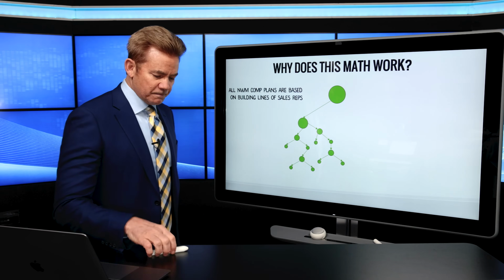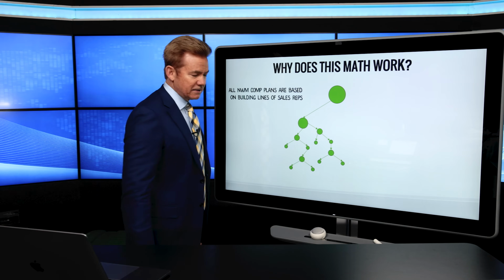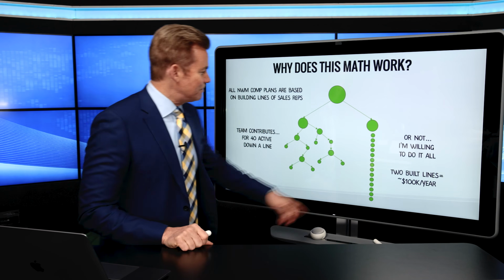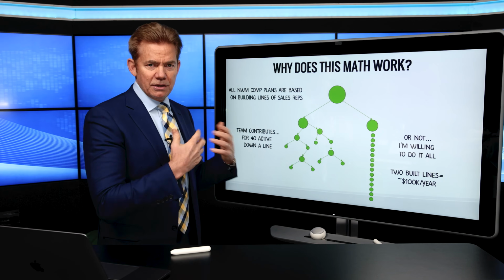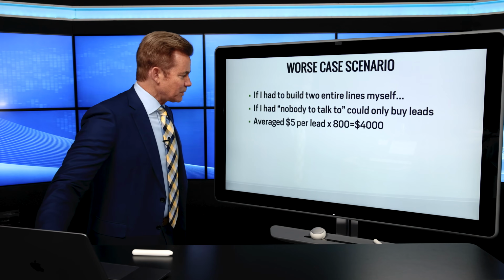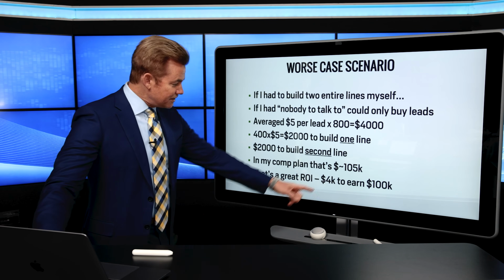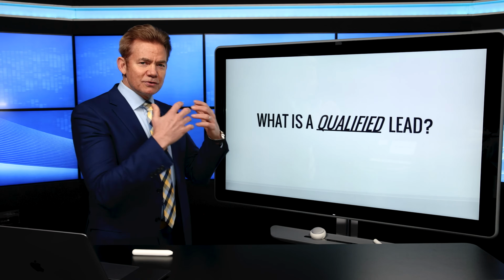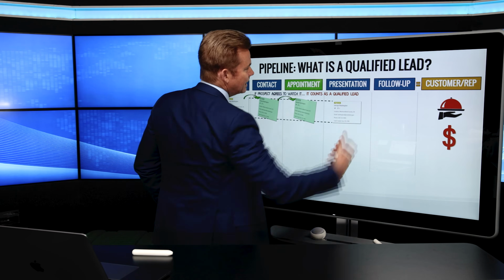Sponsor 40 People Down a Line (Why Does this Math Work?)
Today I'm answering your questions from Telegram, showing you (1) why the magic "sponsor 40 people" math works, and (2) What is a "qualified" lead in your Pipeline.

00:00 - Intro
00:37 - How many qualified leads do you need per day?
02:40 - The magic number "40" (Why does this math work?)
05:35 - Be willing to do it all by yourself (If you looked at my genealogy report)
10:08 - Worst case scenario: is this still a great ROI?
12:15 - What is a Qualified Lead?
Variables
21:26 - Comment: What is your math?

★ About Tim Sales - Network Marketing Power:
Tim Sales is a 32-year veteran in Network Marketing. He's a million-dollar earner in multiple companies, he's been interviewed by Larry King and Grant Cardone, and now he's sharing his knowledge on how to build a successful network marketing business of your own, with real-world examples from his 30-year experience in the industry.

He's breaking down the industry into little bite-sized pieces, so you have exactly what it takes to really have success in network marketing.